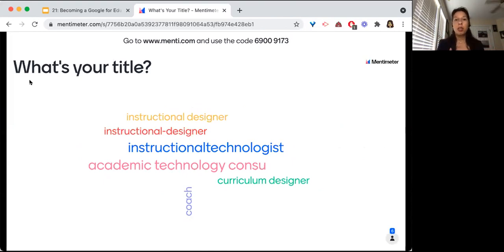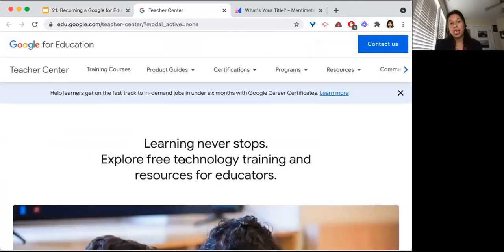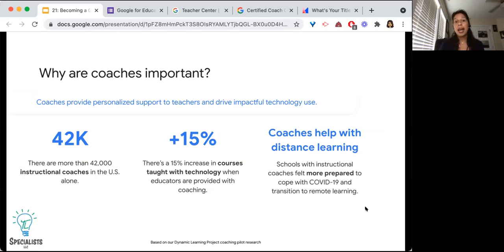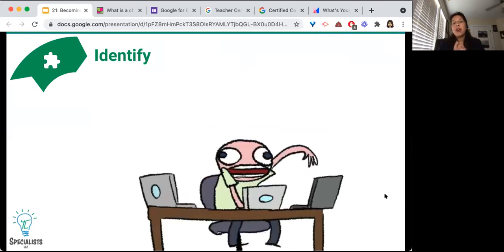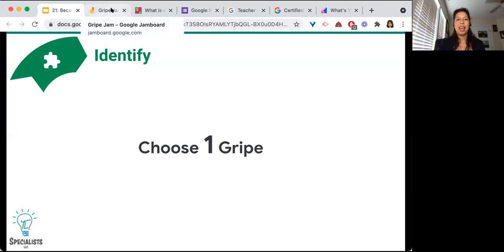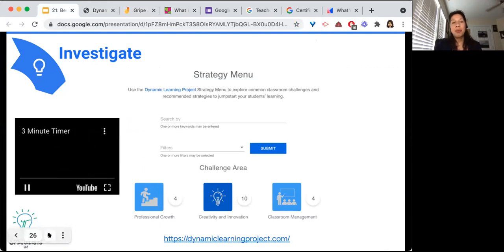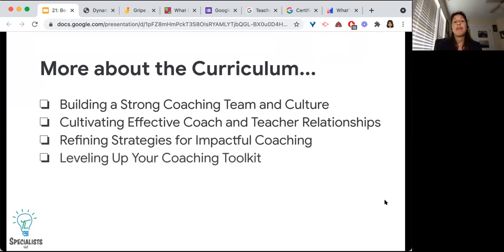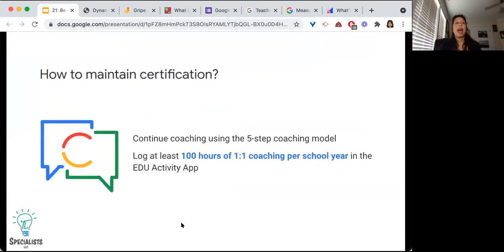Becoming a Google Certified Coach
SPEAKER: Tara Linney, TL Specialists
DESCRIPTION: Over the course of this pandemic, there has been an uptick both in the sheer number of coaches in schools, and in the support they provide for teachers. In this session, we'll look at the Google for Education Certified Coach program and how both the learning and the community gained from this program helps to both support and empower the Coach.